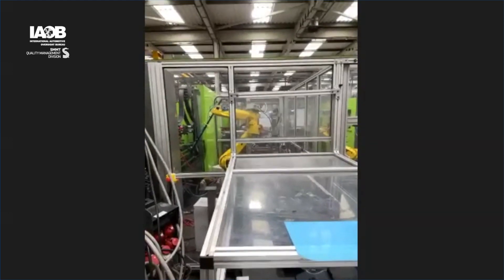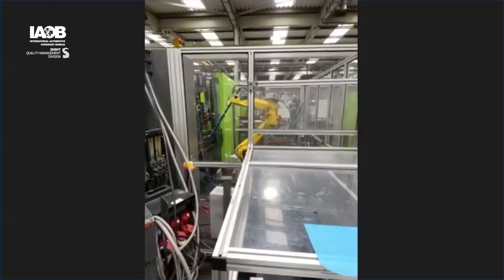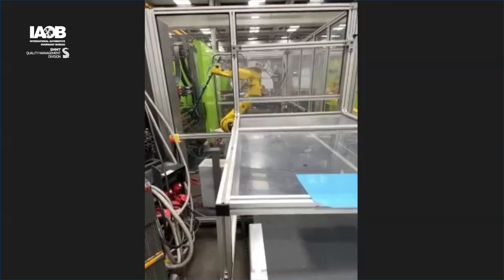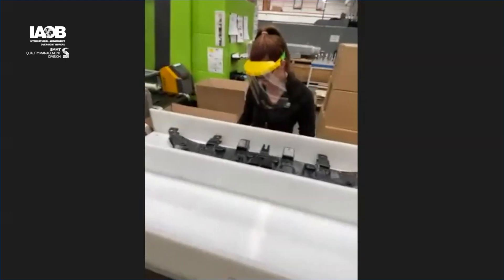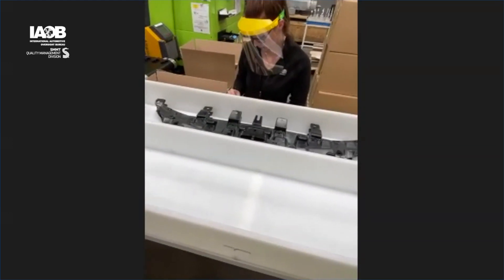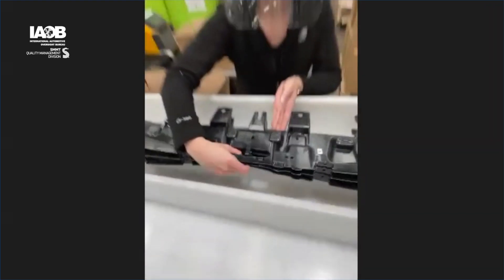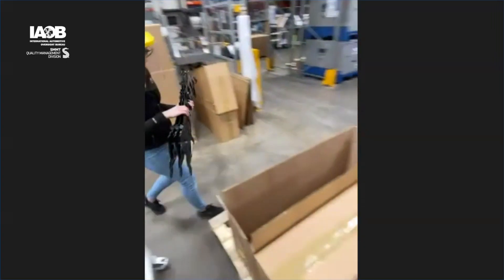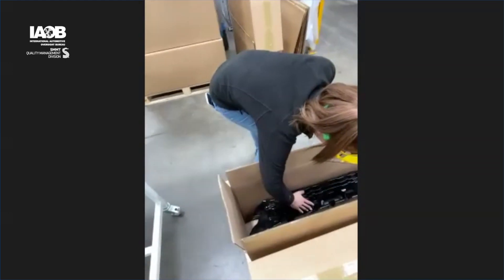IATF 16949 | Remote Factory Auditing | Scenario G | IAOB | SMMT | Advanced Plastics Ltd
Watch this series of remote audits conducted within a working factory environment.

Paul Hardiman and Niall Kealey, SMMT IATF Oversight Manager, undertake mock remote audits at Advanced Plastics Ltd in Hull, England.

Watch in real time as technical difficulties with audio, visual and online capabilities are over come to successfully complete a remote factory audit.
Keep watching as Paul breaks down good, and unsatisfactory methods of practices when conducting remote factory audits.

Remember to watch out for more remote audit videos within the office and factory environment.

On the behalf of the IAOB and SMMT we’d like to thank Advanced Plastics Ltd for allowing us to use their facilities and staff, to bring you this inside view on how to conduct remote factory audits.

Watch and learn about best practice to gain insight into IATF 16949, the global Quality Management System standard for the supply chain for the automotive sector.